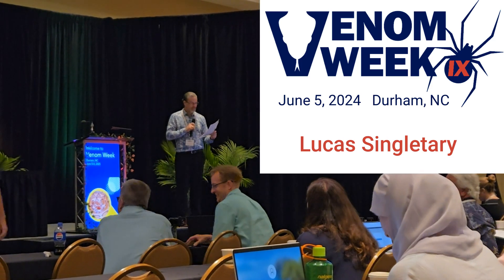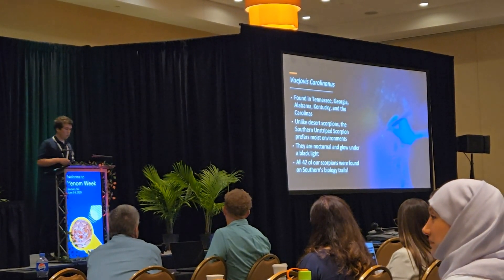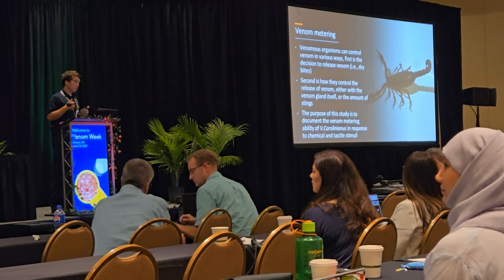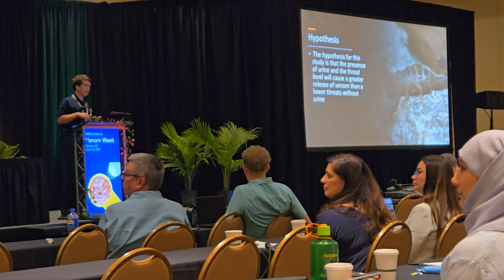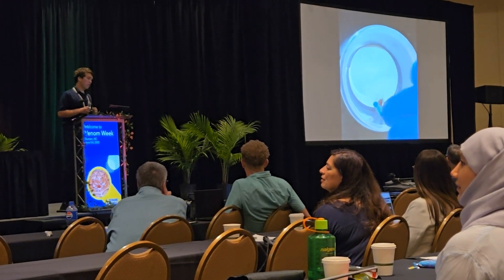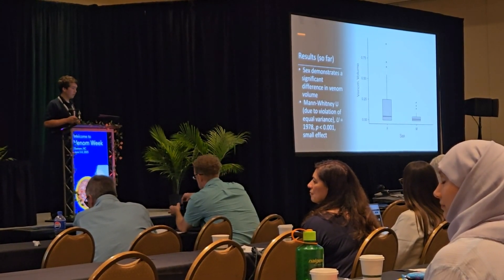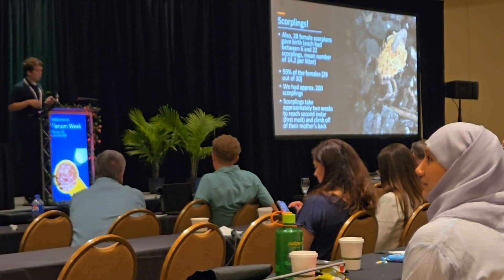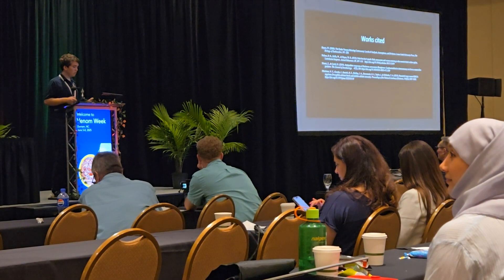Lucas Singletary's Presentation at Venom Week IX. Durham, NC. June 5, 2024